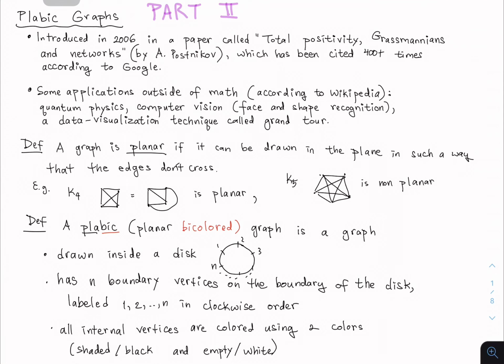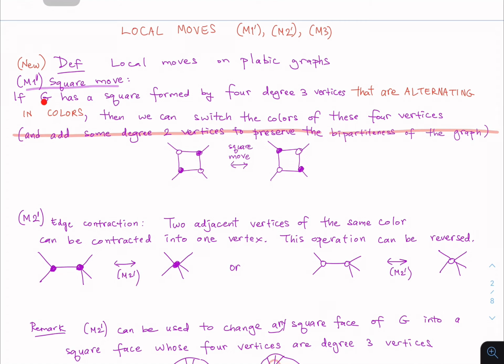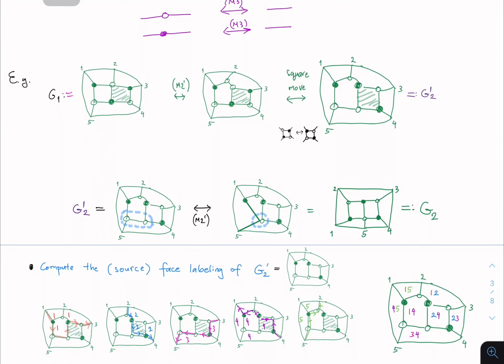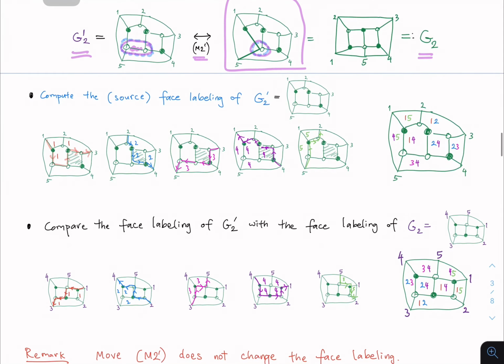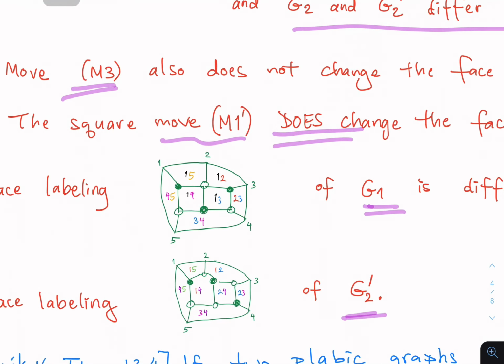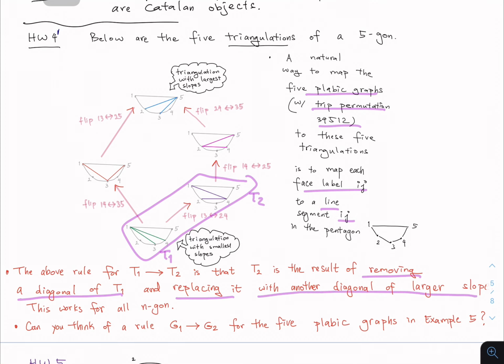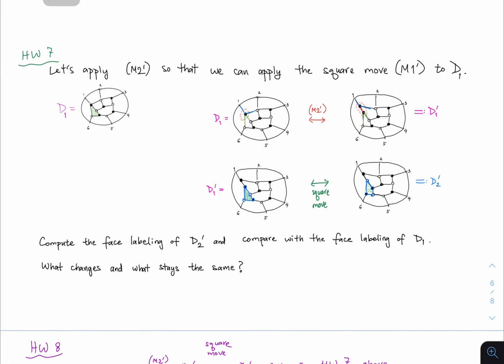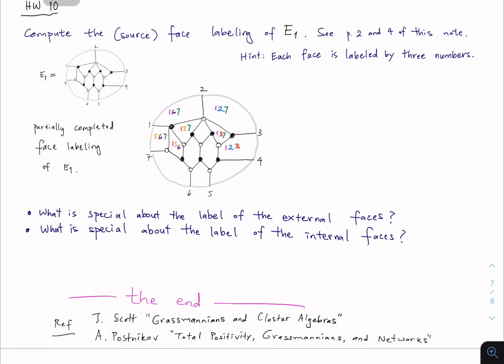Combinatorics Plabic Graphs part II